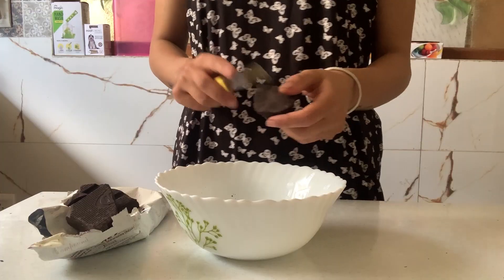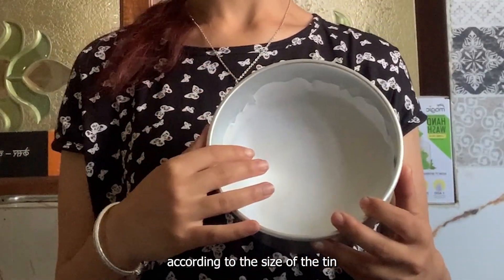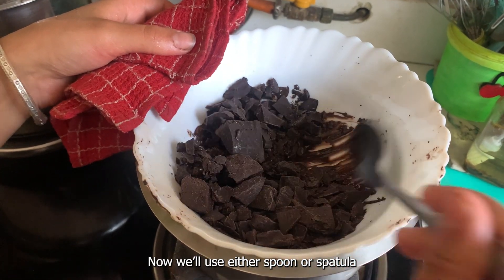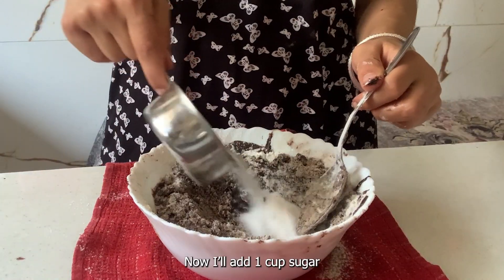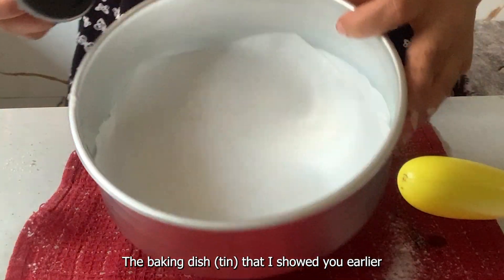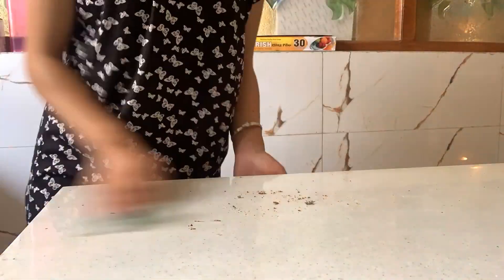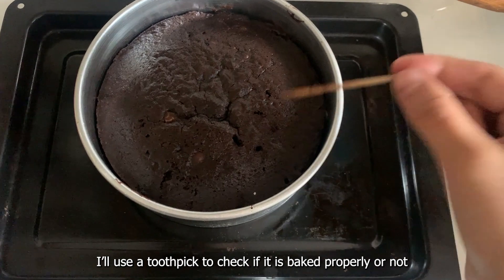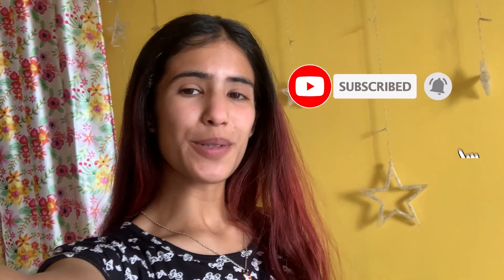I made a brownie🥮 | Sunday vlog🩷| Purple Iris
Hey Everyone good day! This is Iris Niharika Chander, a lifestyle vlogger in Shimla.